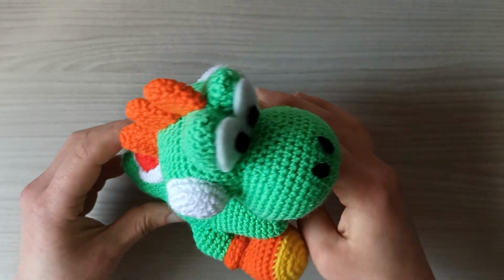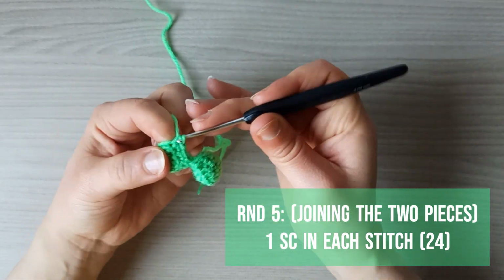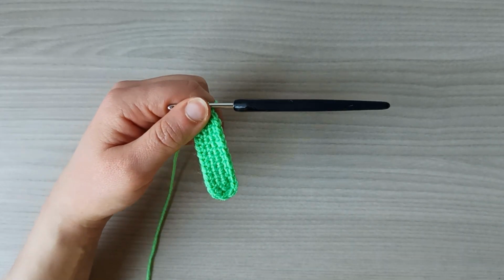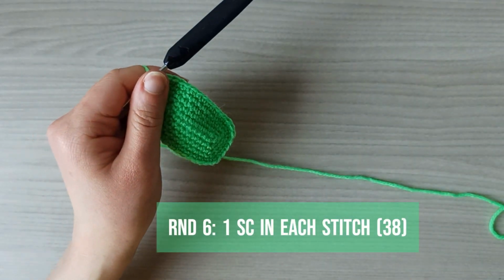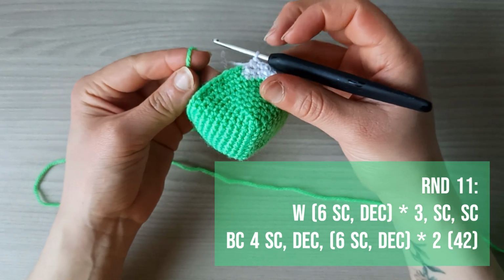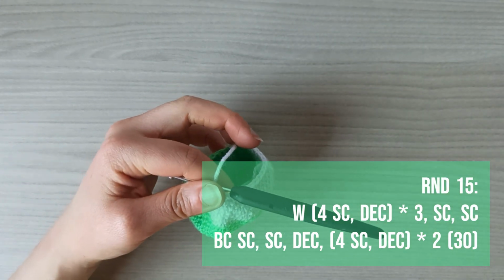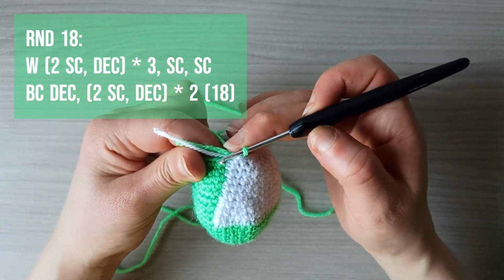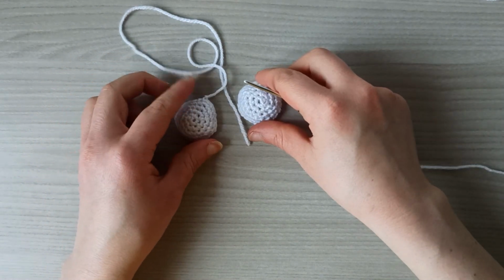supermario's yoshi amigurumi crochet tutorial | part 1 | ambroscrochet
Hi! I'm Robi and today I'll show you how to crochet the first pieces of this Yoshi amigurumi!
0:00 - 0:31 intro
0:32 - 1:03 materials
1:04 - 1:21 stitches
1:22 - 6:56 eyes
6:57 - 30:54 head
30:55 - 32:33 cheeks

I did not create this character - this amigurumi is inspired by "Yoshi", which belongs to Nintendo.